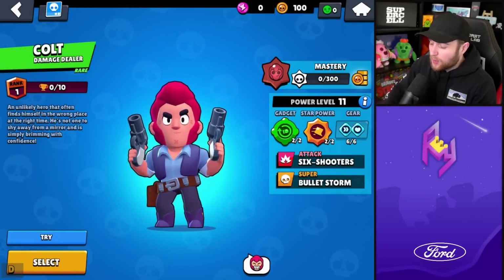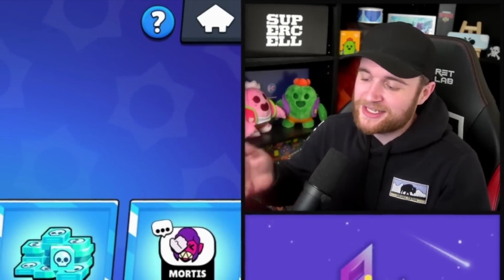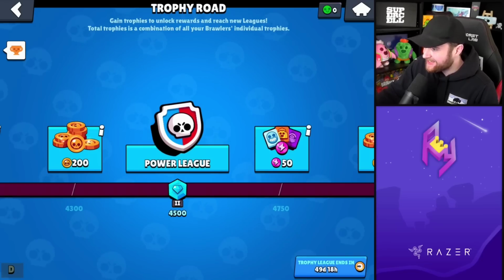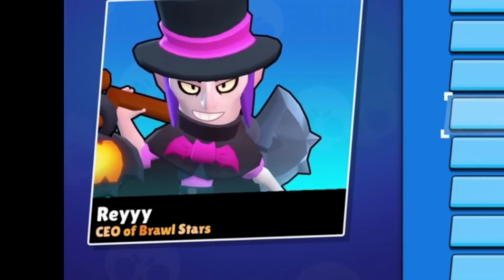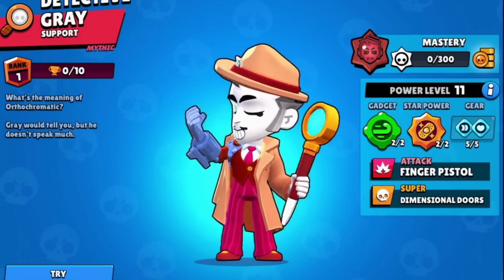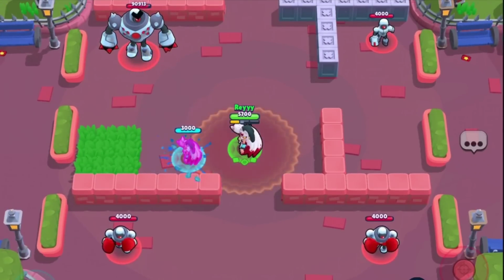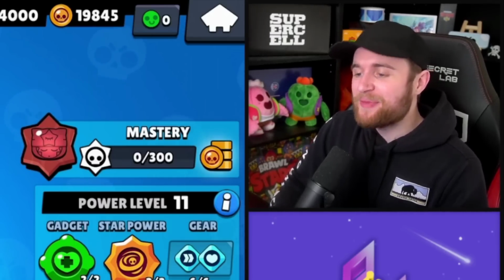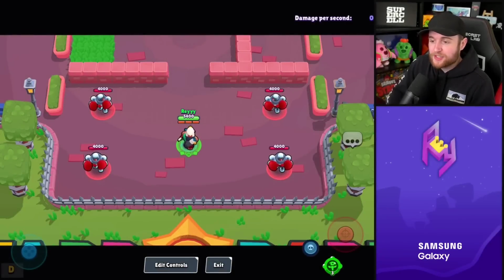How To Get INSANE Update FREE Rewards! (Update Info)